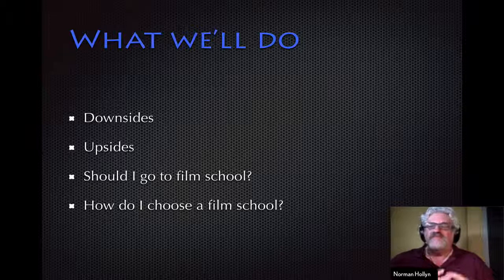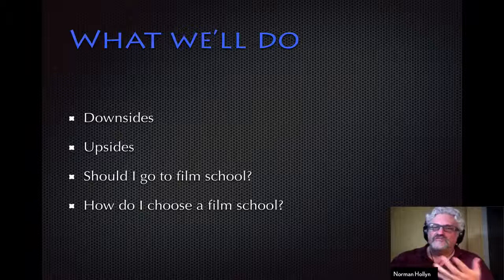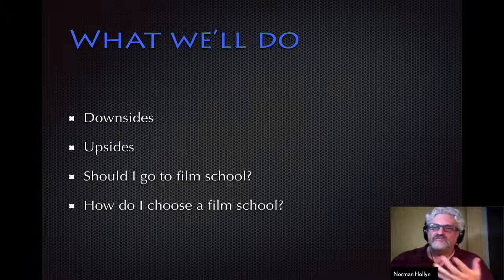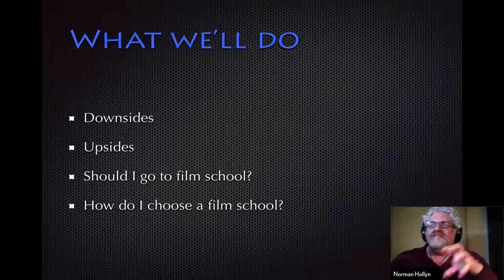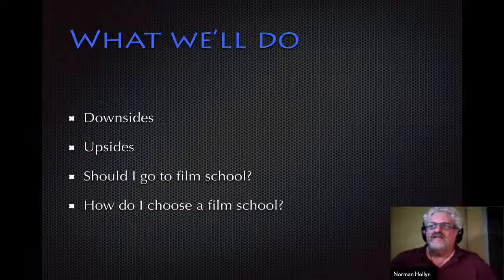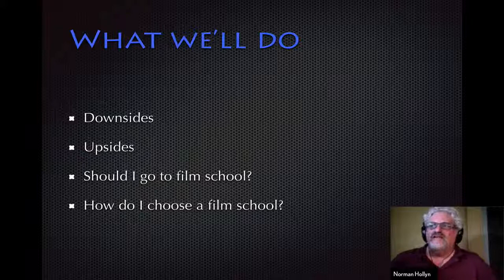PROMO: Should You Go to Film School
Find out whether film school is right for you from an industry professional and film school professor Norman Hollyn!